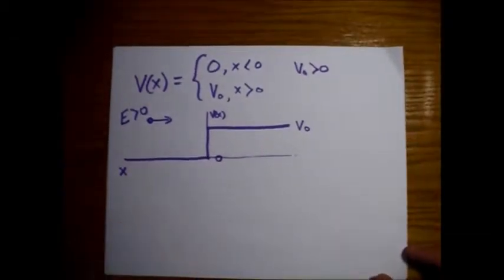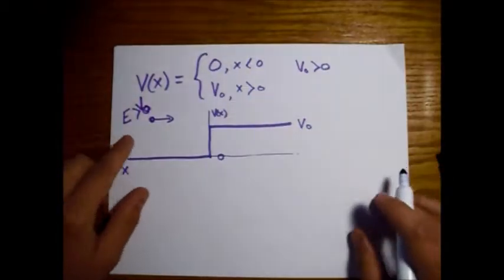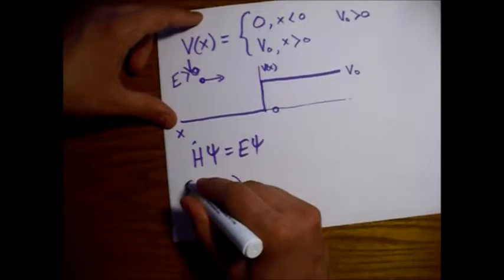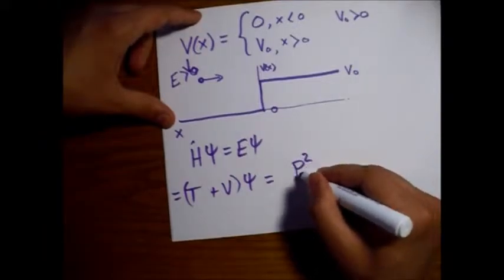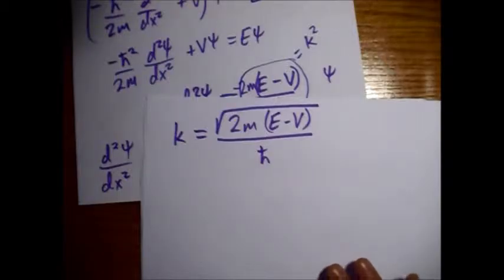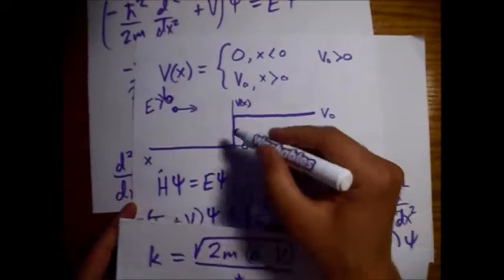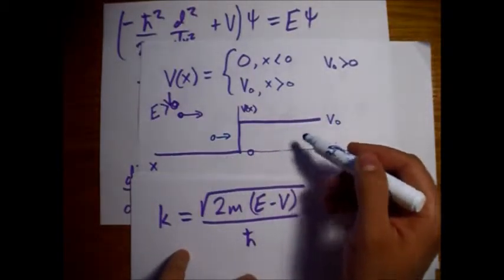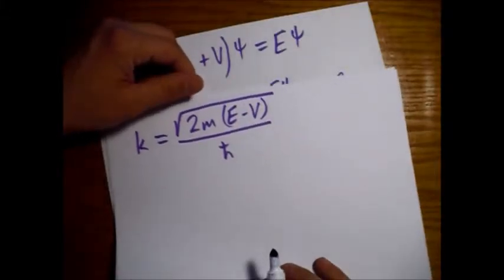Free Particle Reflection and Transmission at Finite Barrier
Problem from a Physics PhD Qualifying Exam at Florida State University.